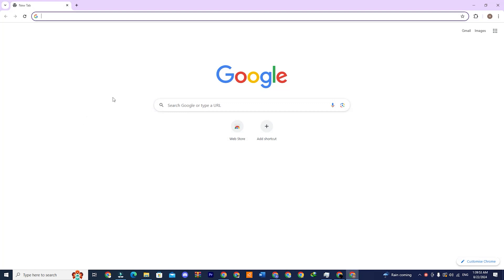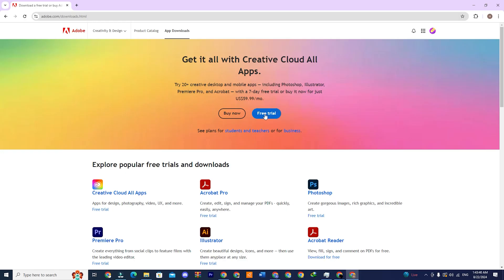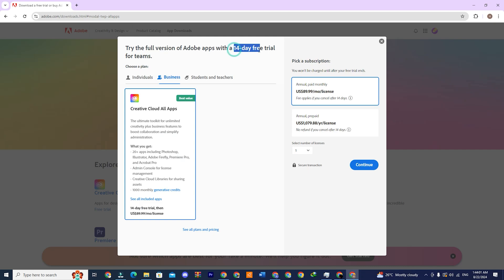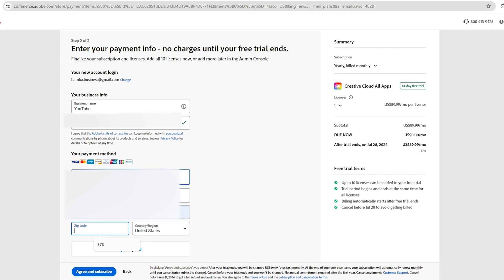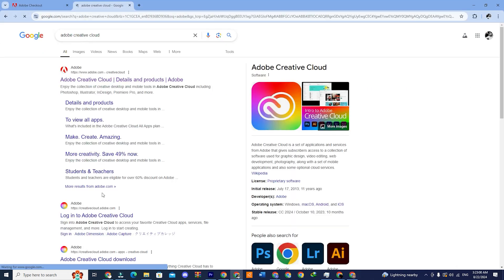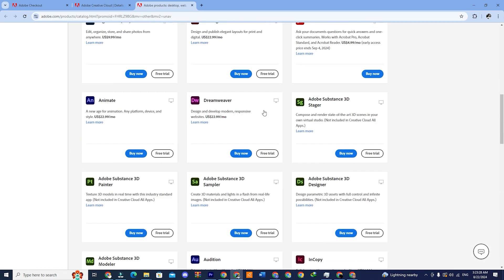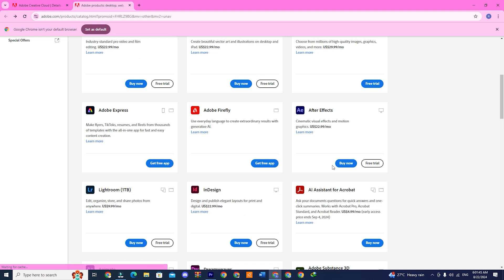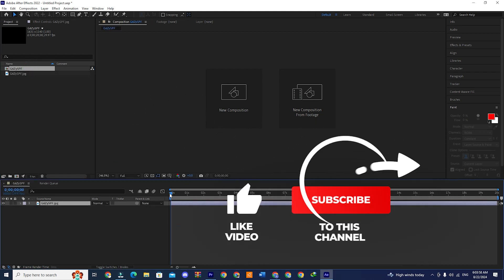Download Adobe After Effects for FREE On Pc & Mac (Official Version)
👉 Download Adobe After Effects for free (PC/Mac/Laptop)

Looking to dive into the world of motion graphics and visual effects? In this tutorial, I’ll guide you through the steps to download Adobe After Effects for free on both PC and Mac using the official version from Adobe’s website. After Effects is a powerhouse for creating cinematic visual effects, compositing, and dynamic animations. Whether you're working on a short film, YouTube video, or a special effects project, After Effects offers all the tools you need to bring your ideas to life. If you decide it’s not for you, just remember to cancel before the trial ends to avoid being charged.